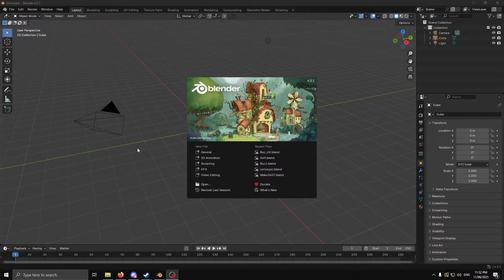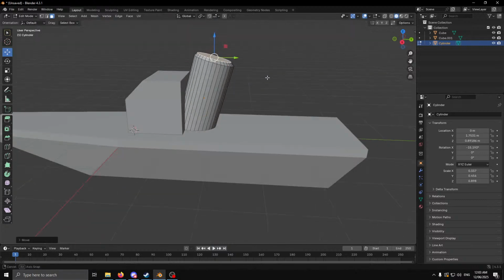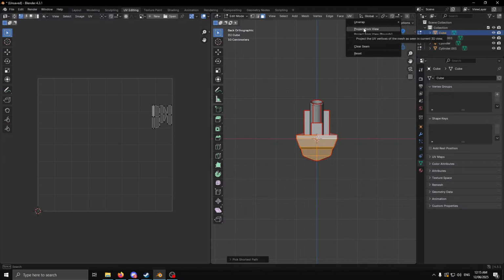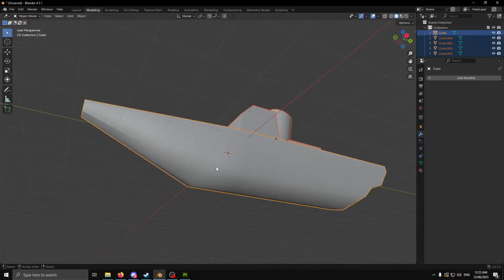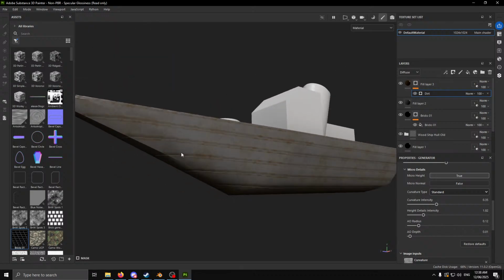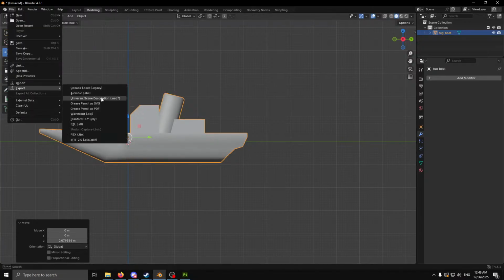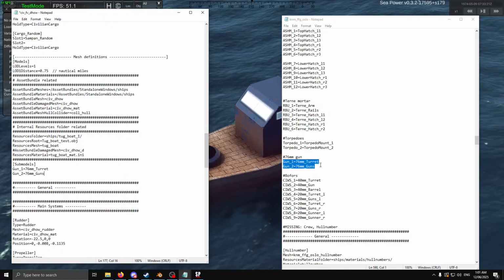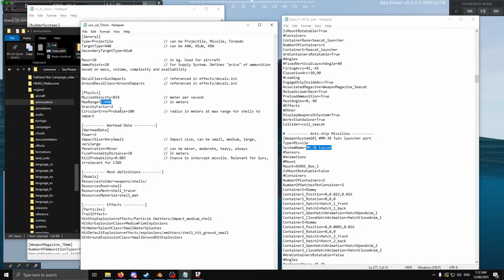Sea Power, Building a Tug boat Guide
This is a quick general guide to modelling, texturing, and importing a new object into Sea Power